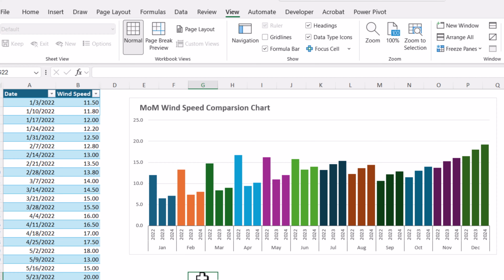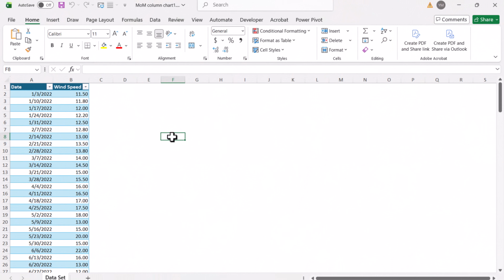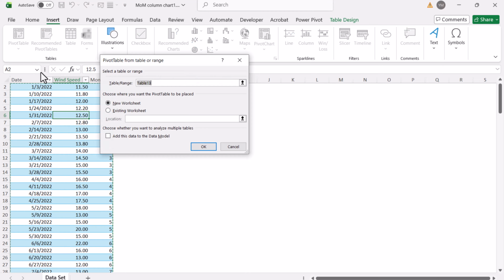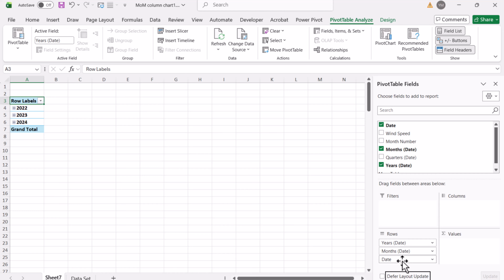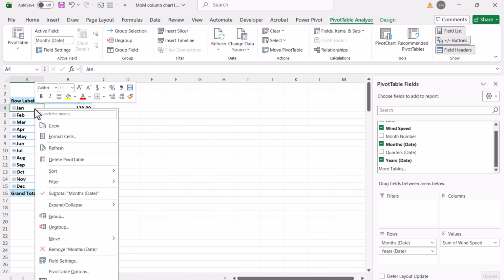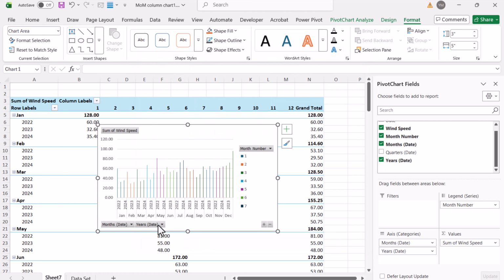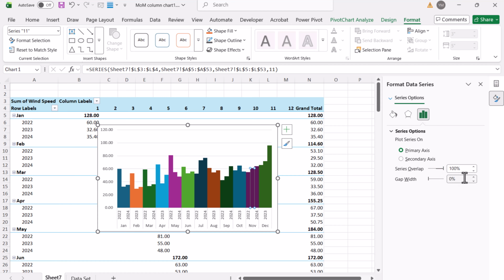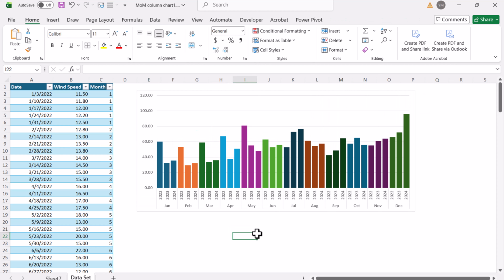How to Create a MoM Monthly Trend Comparison Chart in Excel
Learn how to create a MoM (Month-over-Month) Monthly Trend Comparison Chart in Excel step by step. In this tutorial, you’ll build a clean and dynamic chart to compare monthly performance across multiple periods and identify trends quickly.

This video covers:

Structuring your data for monthly comparison
Creating a clustered column chart
Comparing Month-over-Month trends
Formatting your chart for a professional dashboard look

Perfect for dashboards, reporting, and data analysis.